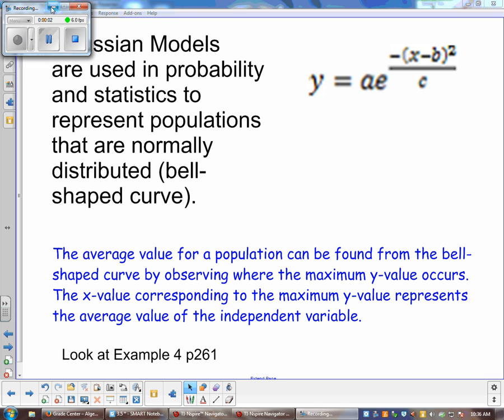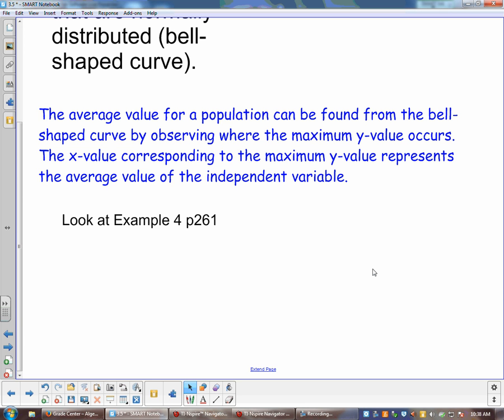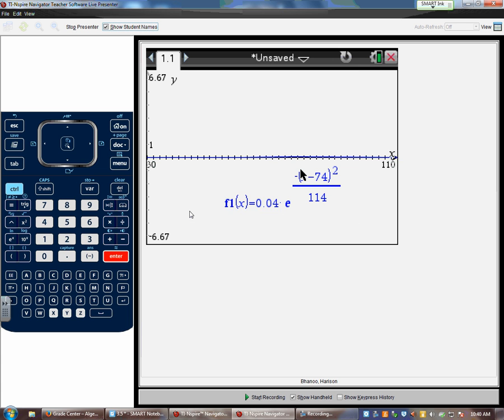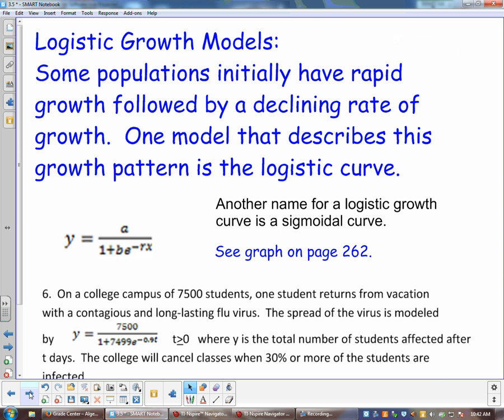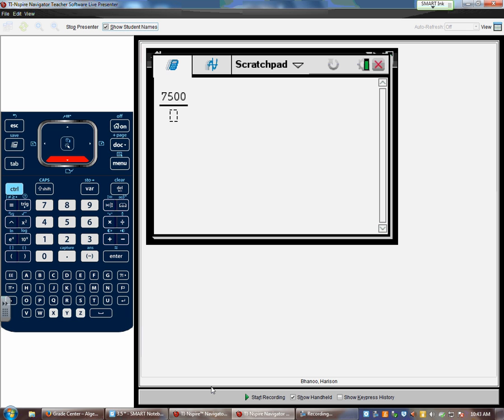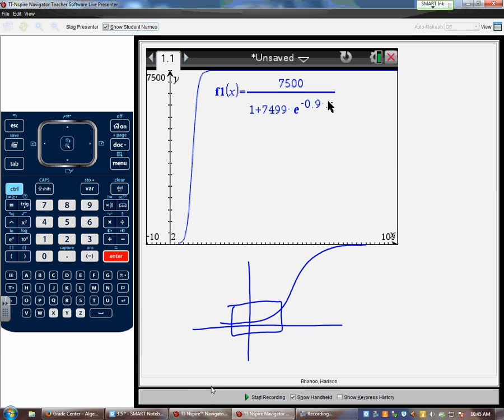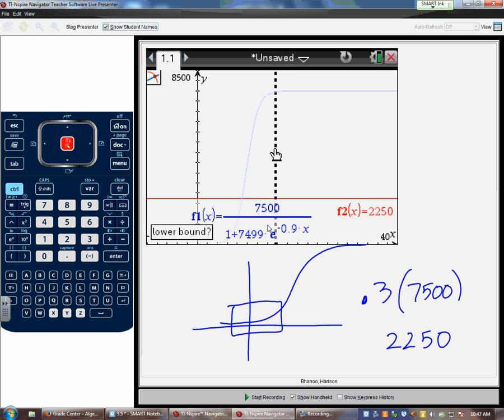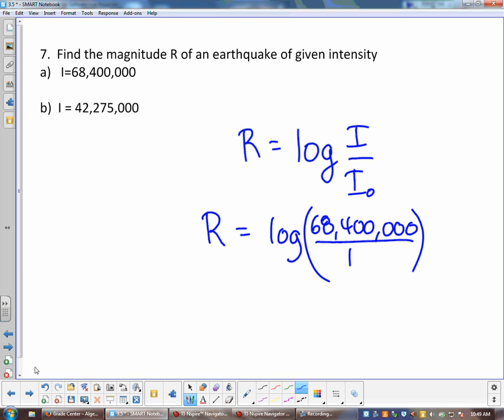3 5 end